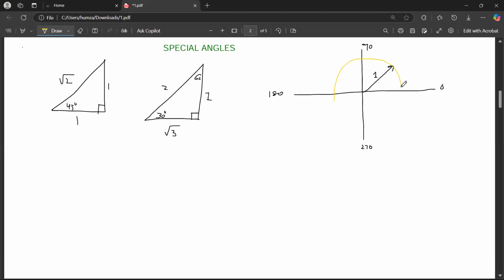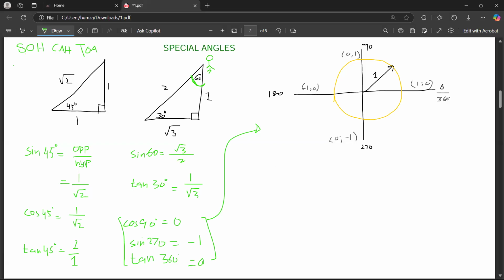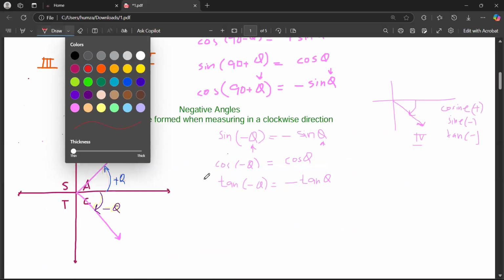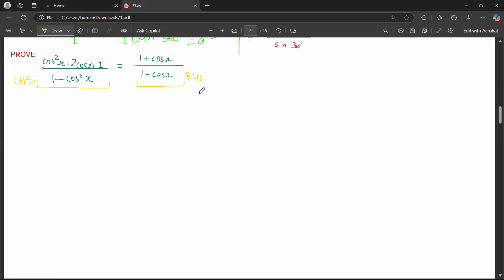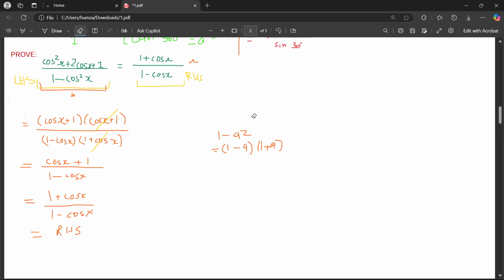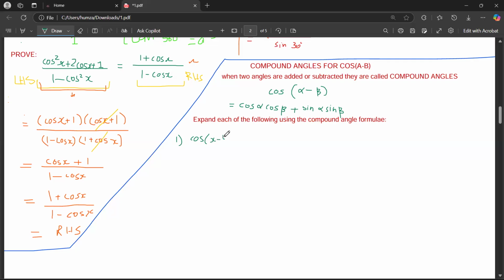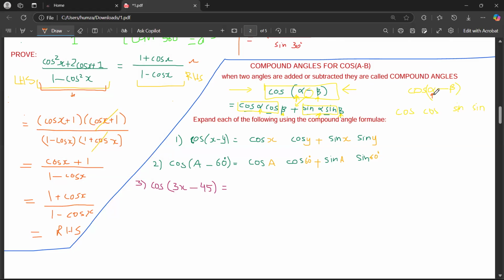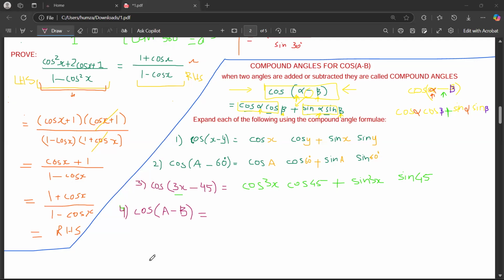This Trick Makes Trigonometry Easy!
Struggling to remember the special angles in trigonometry? In this video, I share 3 simple tricks to master them instantly without rote memorization. Whether you are studying for your UNISA exams or just trying to pass high school math, these hacks for the Unit Circle and special right triangles will save you time.

In this video, you will learn:
The Left Hand Trick for remembering Sine and Cosine values.
How to use the 30-60-90 and 45-45-90 triangles effectively.
A simple table method to recall trigonometric ratios (SOHCAHTOA).

Timestamps:
0:00 - Introduction to Special Angles
1:15 - Trick 1: The Left Hand Rule
3:45 - Trick 2: Special Right Triangles (30-60-90)
6:20 - Trick 3: The Unit Circle Shortcut
8:00 - Summary & Practice Problem

Hi! I’m Rubbia Khalid, and this channel is dedicated to helping students succeed in Matric, UNISA modules, and university-level subjects such as:
• Anatomy & Physiology
• Biochemistry
• Immunology
• Biomedical Sciences

I share lessons, notes, and study tips as I learn and experience them myself.

📚 Study Notes & Resources

📘 Best for:
Grade 12 Mathematics learners, exam revision, homework support, and concept clarification in Euclidean Geometry.

• Anatomy & Physiology
• Biochemistry
• Immunology
• Biomedical Sciences

📚 Study Notes & Resources